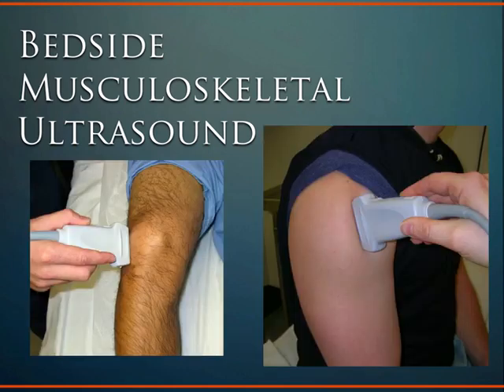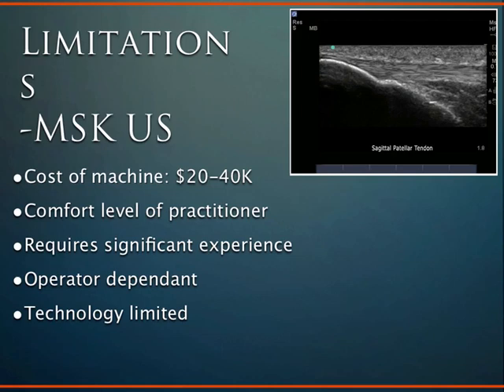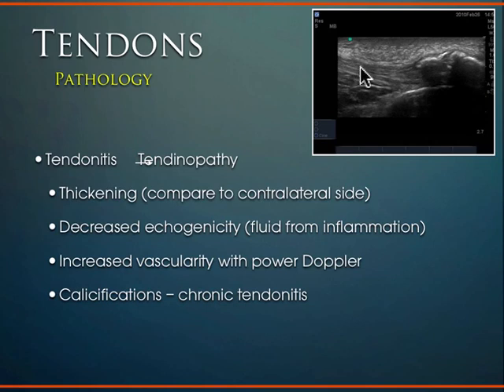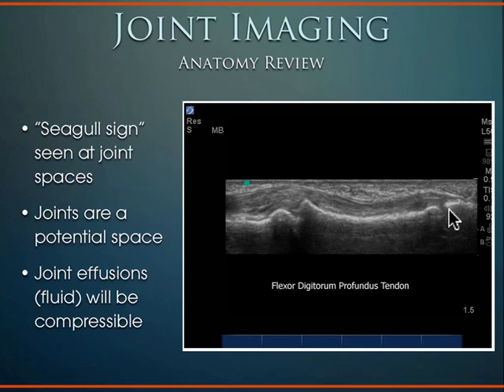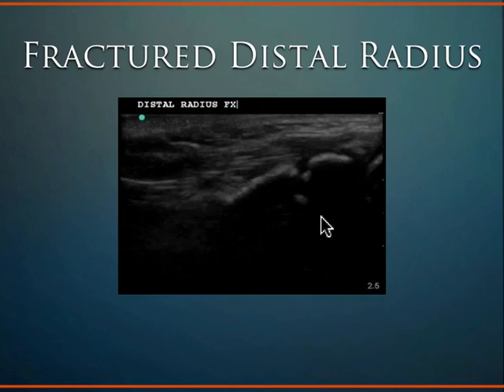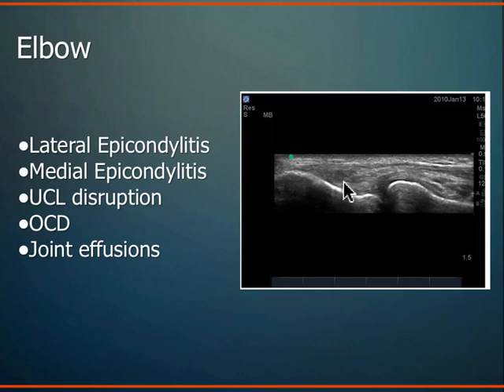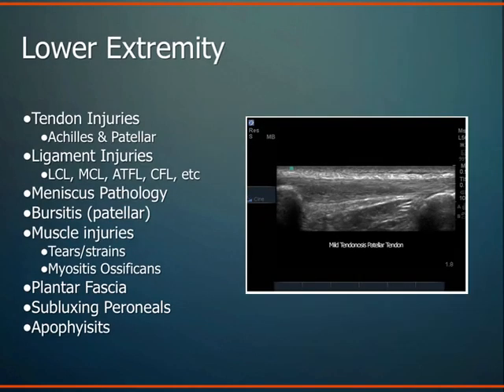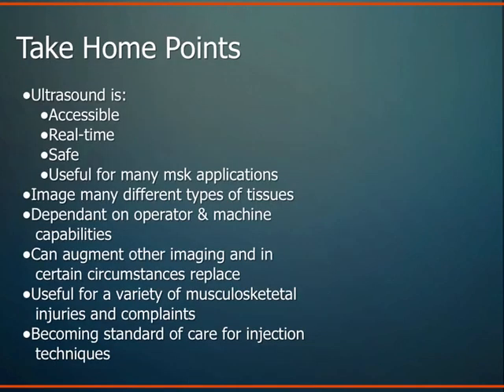7 MSK Ultrasound